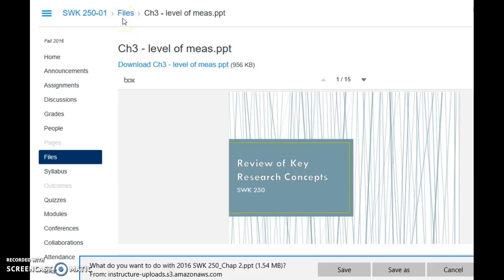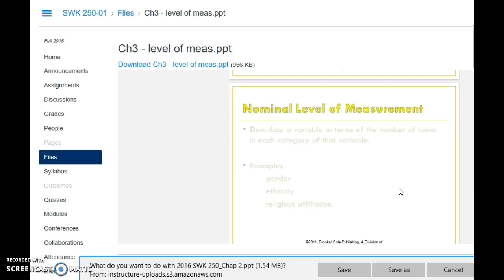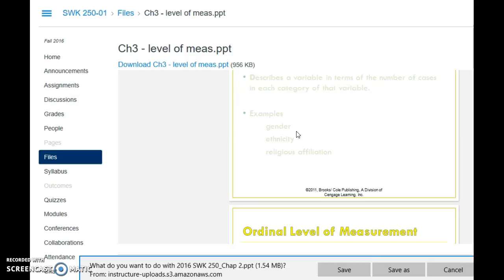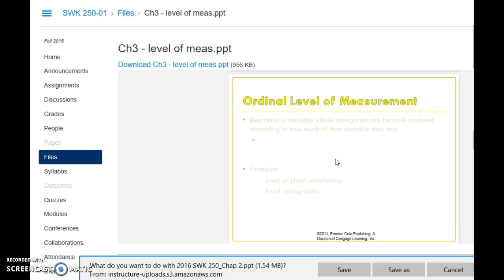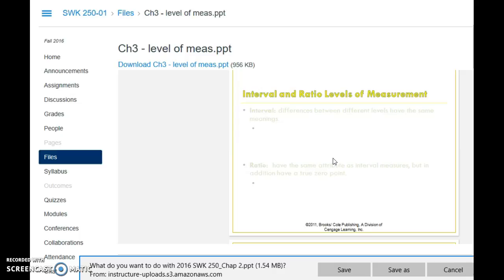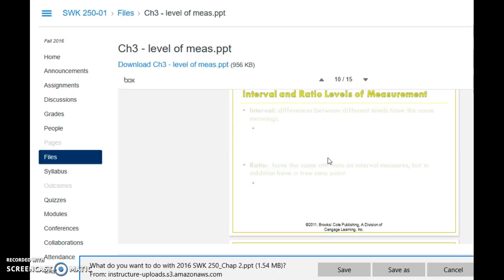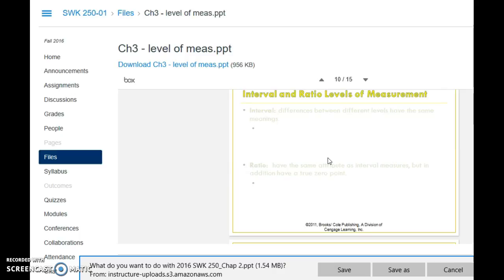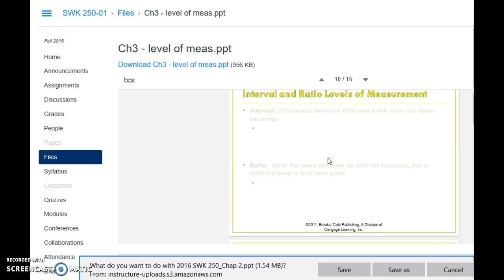SWK250 Chaps 1 3 Review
Chaps 1-3
Definitions Chap 1
Levels of measurement Chap 3